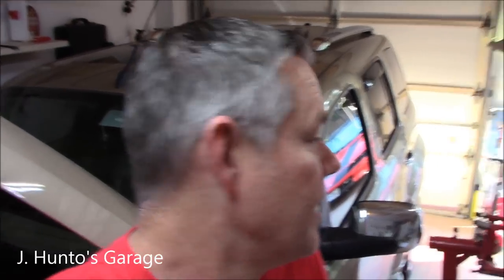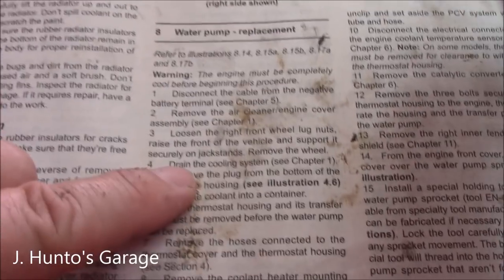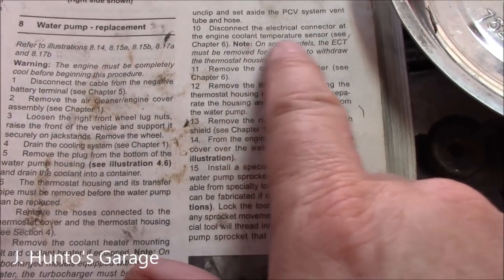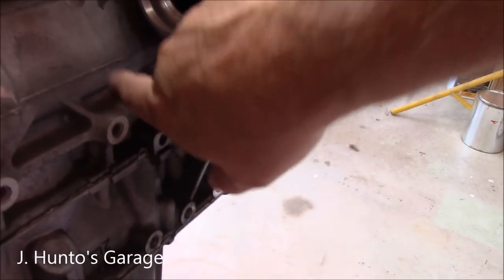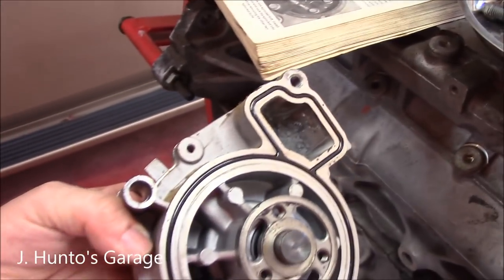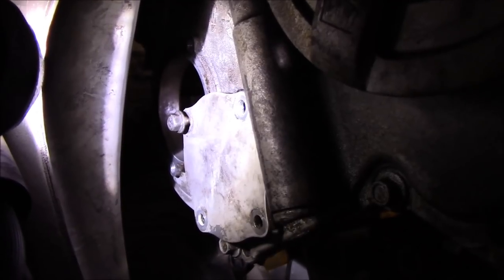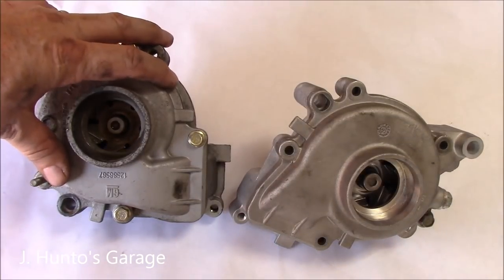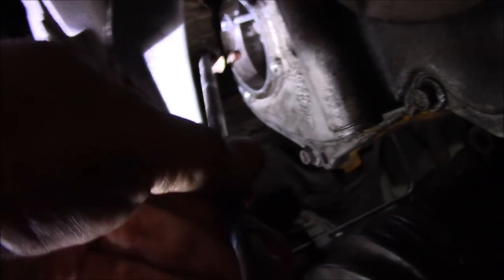Changing an Ecotec Water Pump, Less dramatic music by request.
Replacing the water pump on an Ecotec, 2.2L & 2.4L HHR, Equinox, Cobalt, or any Chevy with an Ecotec.